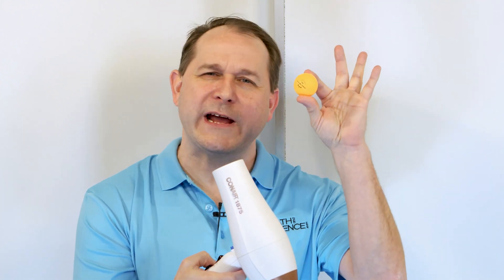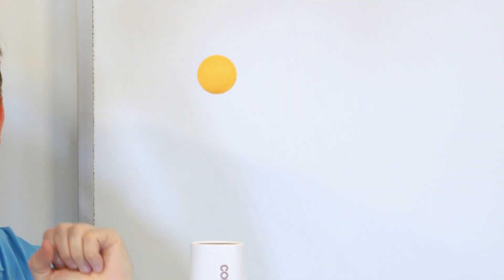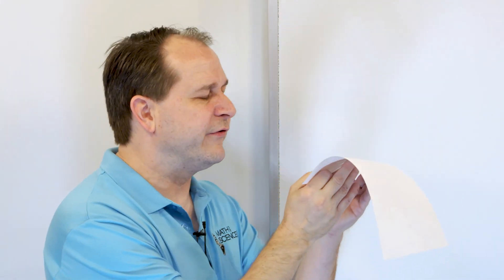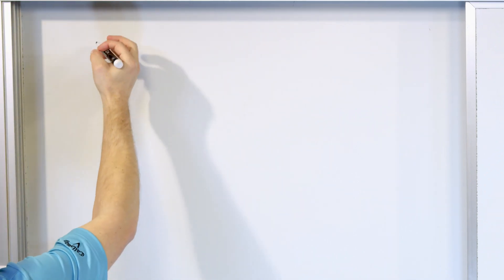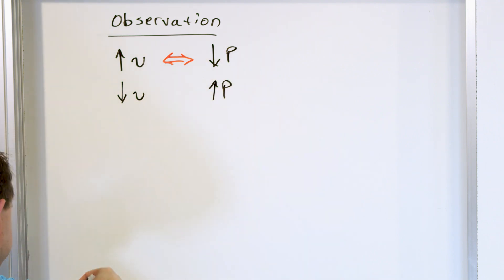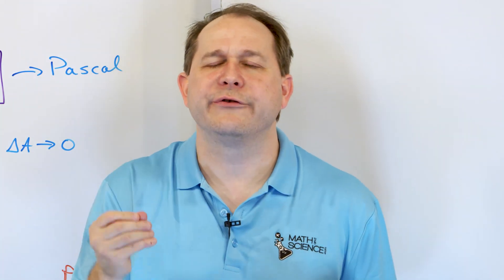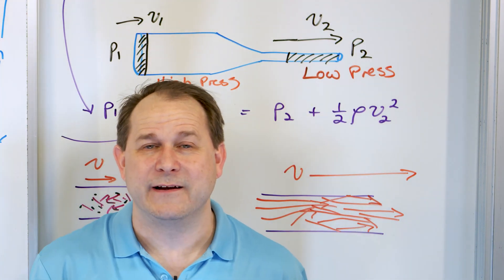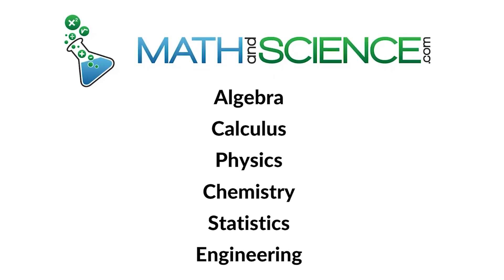Is Levitation with Known Physics Possible?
Welcome to our educational video on the fundamental principles of air pressure and the Bernoulli Equation. Here we delve into the intriguing concepts that govern how air behaves and interacts with various objects.

We will provide clear and concise explanations, supported by hands-on demonstrations that vividly illustrate these principles.

We also showcase real-life experiments that exemplify the impact of air pressure in remarkable ways. From objects defying gravity to the science behind aviation lift, we aim to elucidate the physics behind these phenomena.

Key takeaways from this video include:

A comprehensive understanding of air pressure and its significance in our daily lives.
A simplified explanation of the Bernoulli Equation, making it accessible to a wider audience.
Remarkable demonstrations that showcase the tangible effects of air pressure.
Practical applications of these principles in fields such as aviation, sports, and everyday scenarios.
Whether you are a dedicated science enthusiast, a student seeking to enhance your comprehension of physics, or simply someone curious about the underlying mechanisms of our world, this video offers a valuable educational experience.